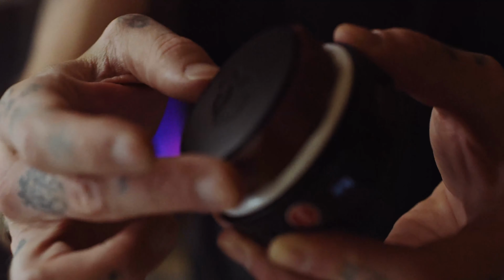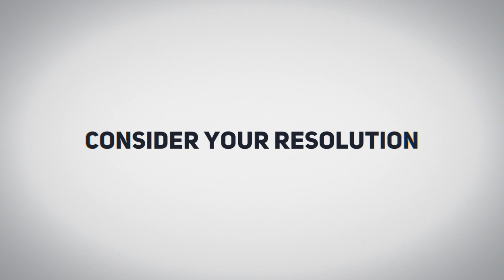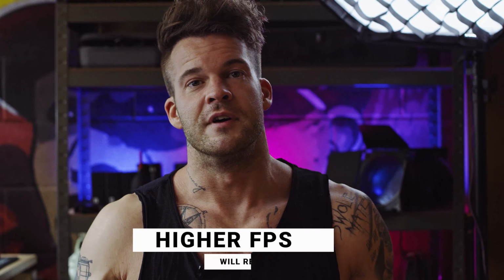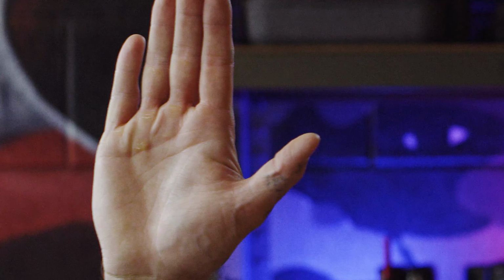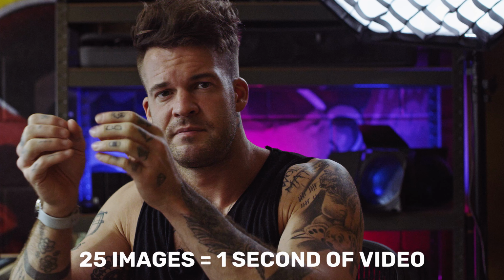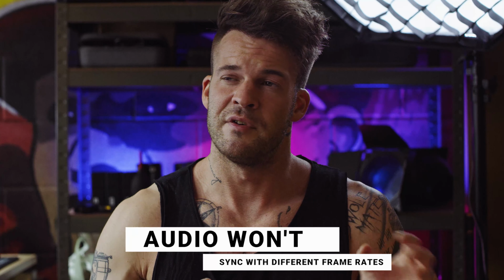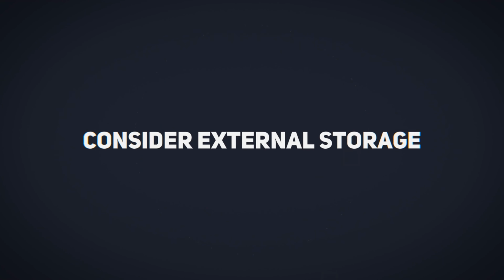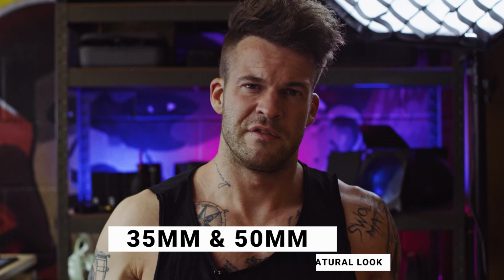Top 7 Things You Need To Know When Buying A DSLR To Shoot Videos | Reel Gold Ep 11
Top 7 Things You Need To Know When Buying A DSLR To Shoot Videos | Join Dan Stoner as he breaks down the seven golden (geddit?) rules for buying a DSLR to shoot videos in this week’s episode of Reel Gold. Frames, budget, pixels, lenses, resolution types… it’s all in there (and so much more). Watch now!

Viddyoze: The World's Most Powerful Video Animation Platform
Create stunning video animations that grab attention, engage audiences and convert viewers into customers – quickly, effectively, and professionally.

Don’t just take our word for it. Over 150,000 happy customers trust Viddyoze to create marketing videos that make their competition cry.